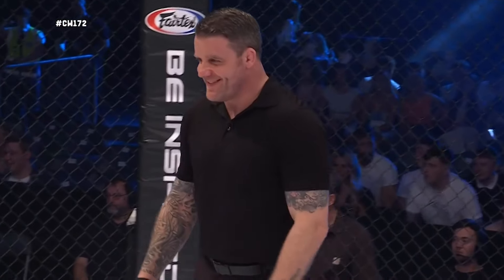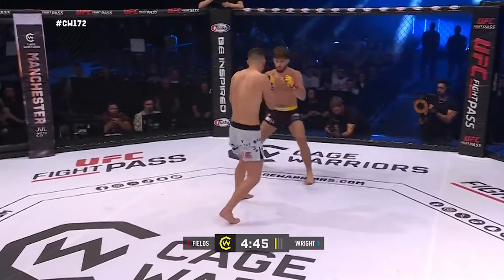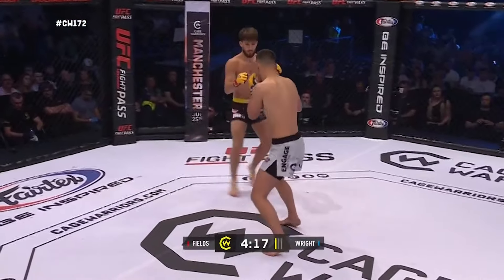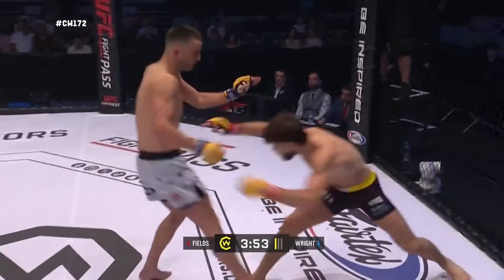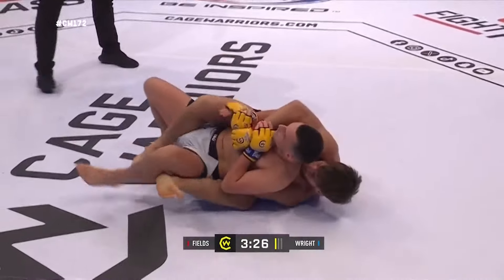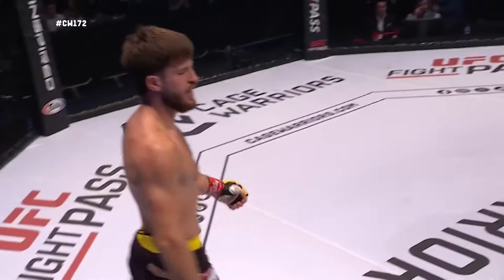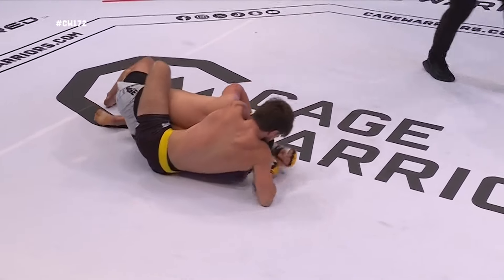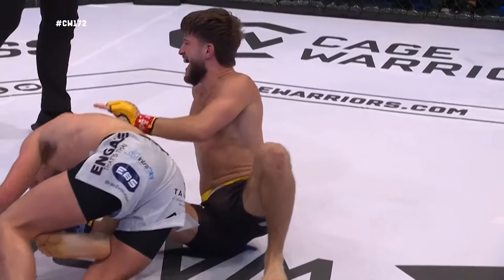UK PROSPECTS CLASH! | Joe Fields vs. Tom Wright | FULL FIGHT | CW 172 Newcastle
Full pro prelim bout between Joe Fields vs. Tom Wright at CW172 Newcastle!